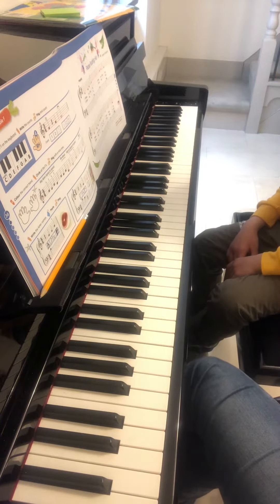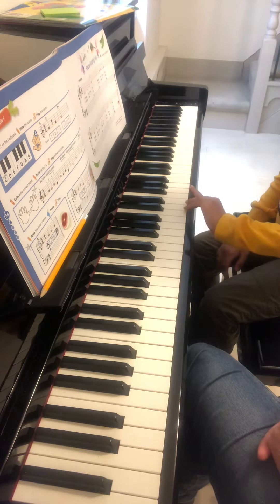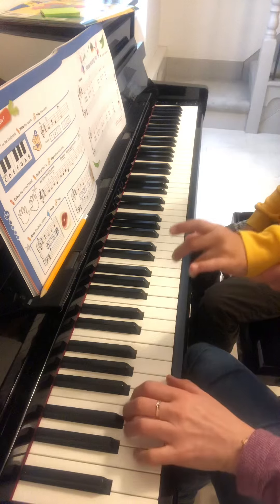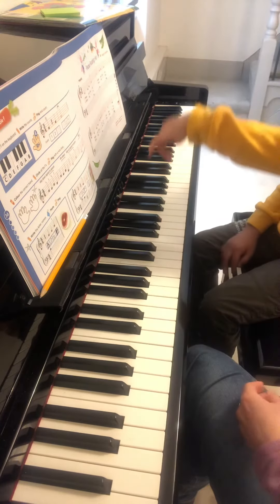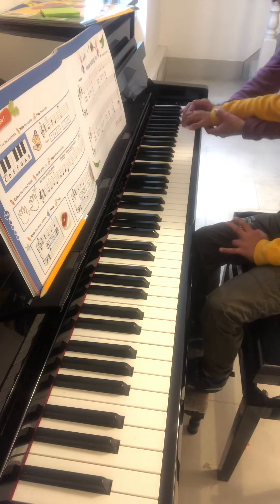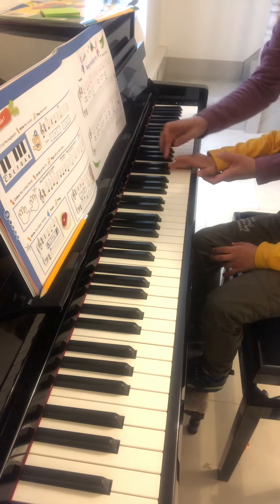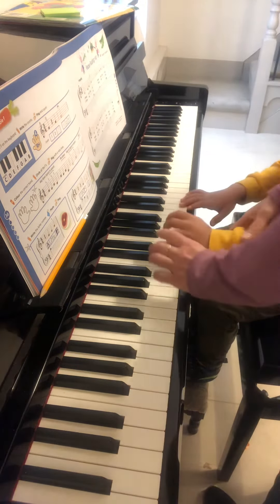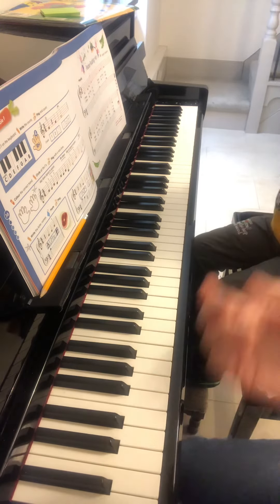First piano lessons for young kids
Exercise for 4 finger
5 years old student